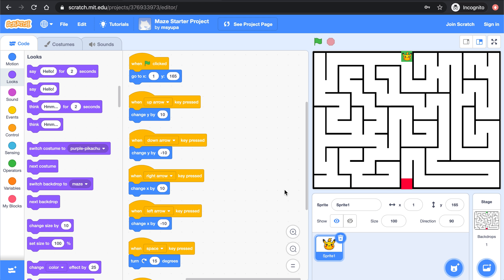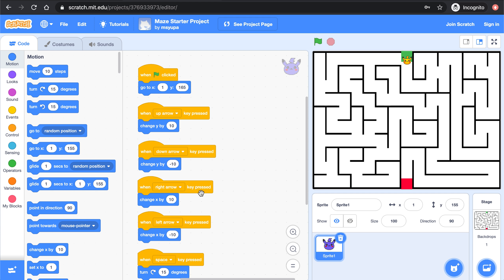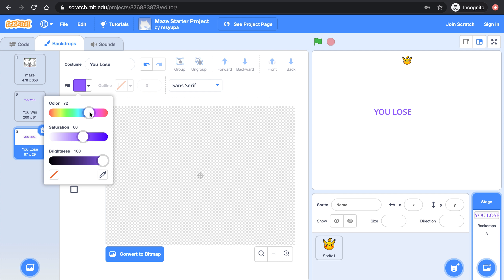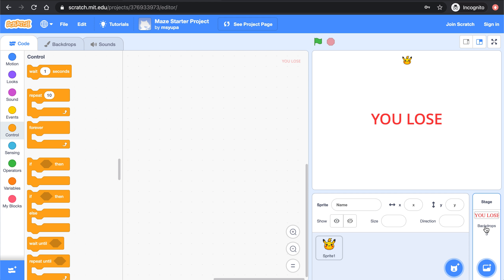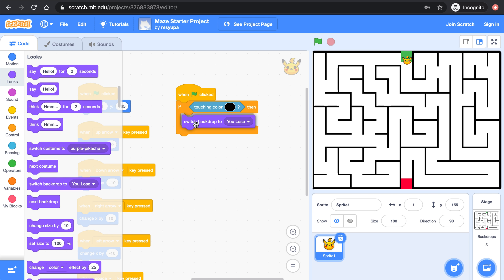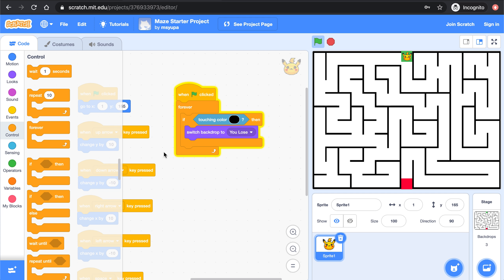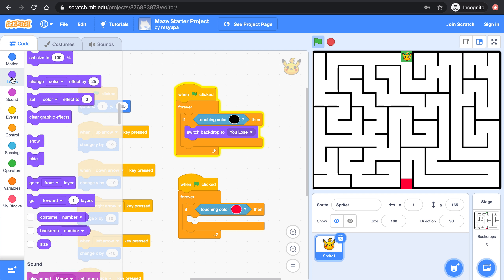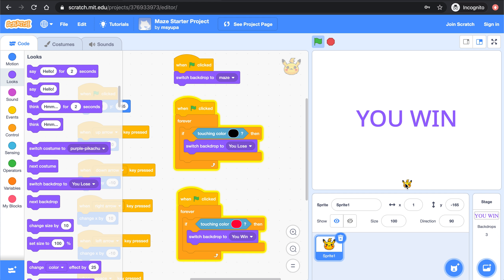[Games Unit] Maze mini-project - Using the If-Then Block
This video will show you how to:
1. Create two new backgrounds for your maze mini-game
2. Use the If-Then block on Scratch to make someone win or lose your game